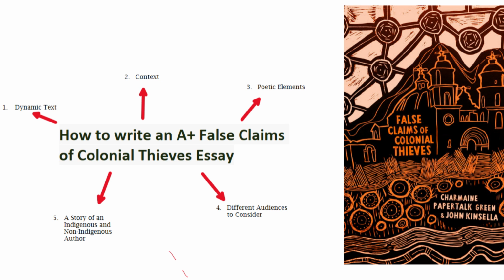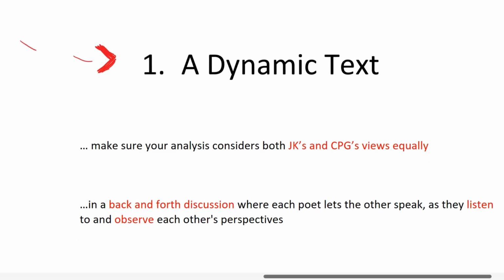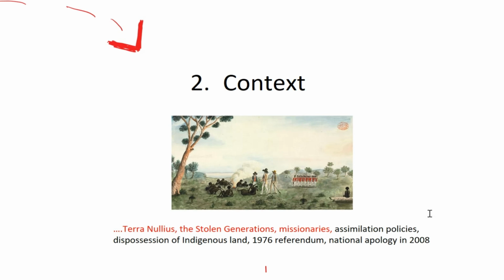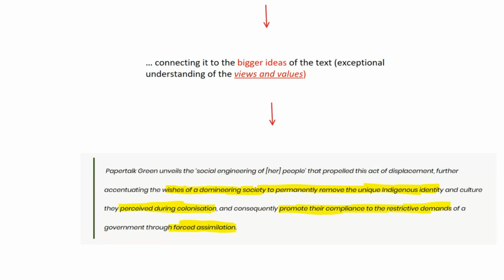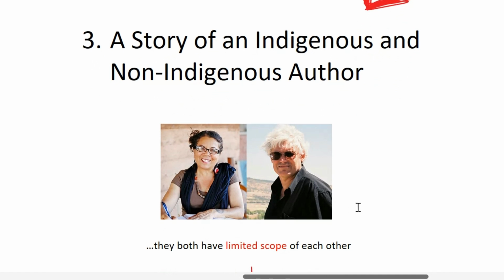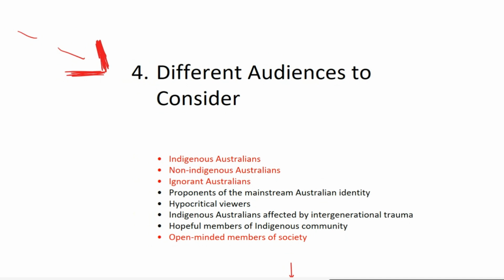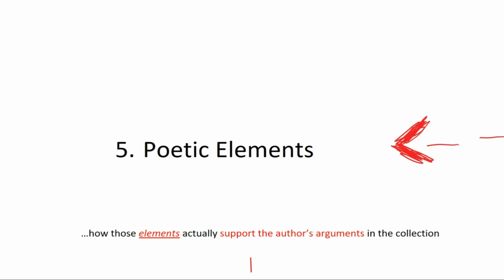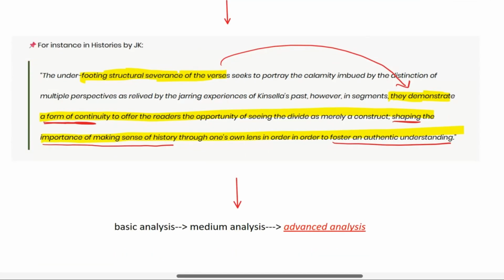How to write an A+ False Claims of Colonial Thieves Essay (vce english guide)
In this video, we’re going to break down False Claims of Colonial Thieves, one of the VCE English texts in the VCAA curriculum, and show you exactly how to write an A+ essay on it.

0:00 Introduction
0:48 A Dynamic Text
2:14 Context
4:13 Indigenous & Non-Indigenous
6:40 Different Audiences to Consider
7:59 Poetic Elements
9:26 Conclusion